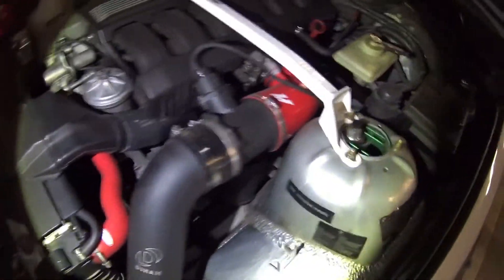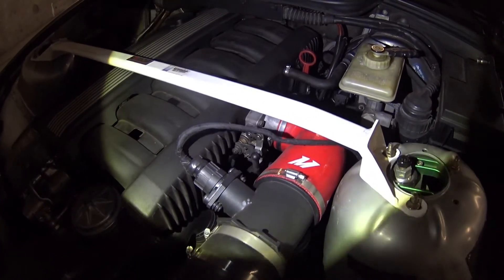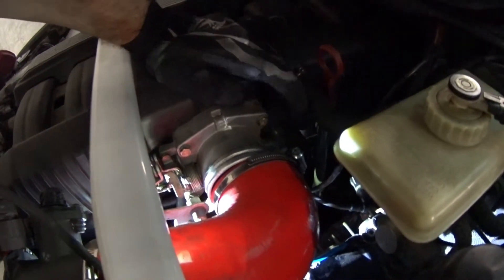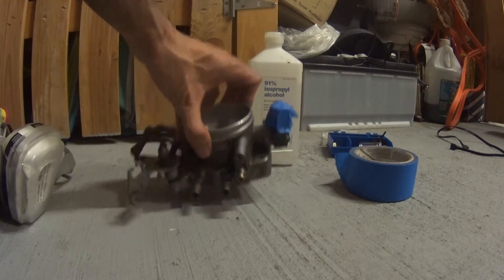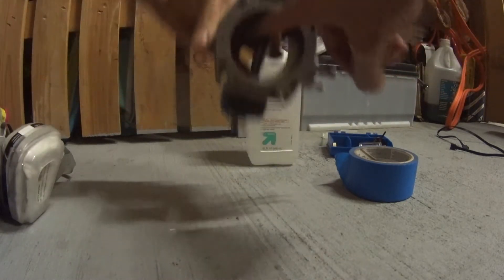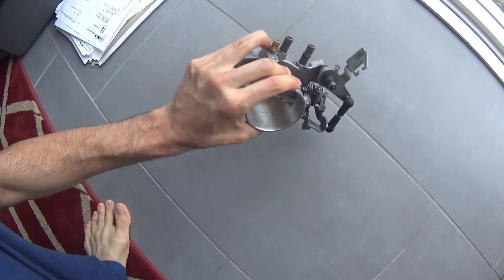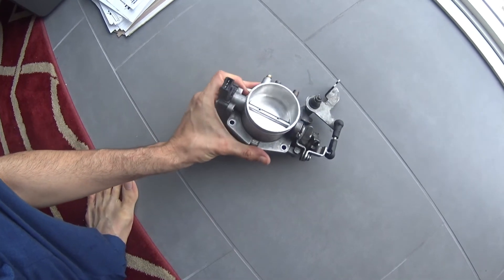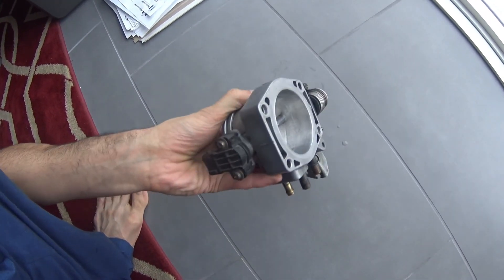Throttle Body Bore Out Porting on BMW E36 M3